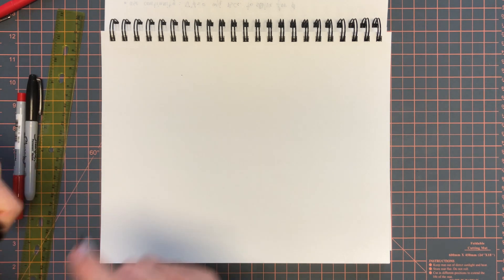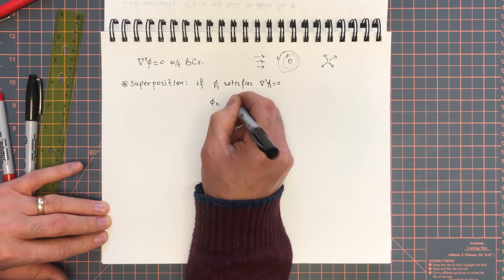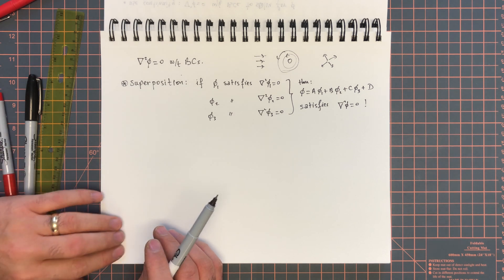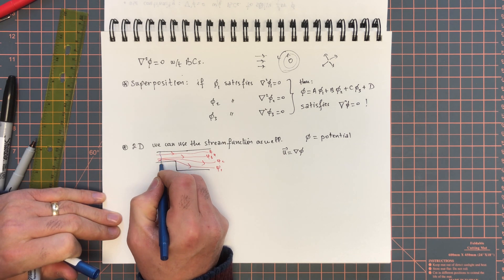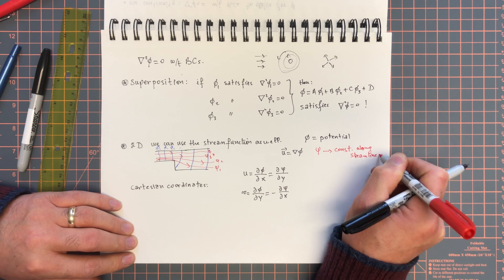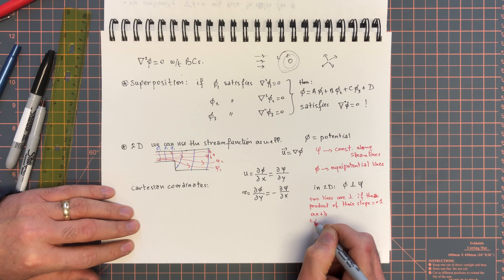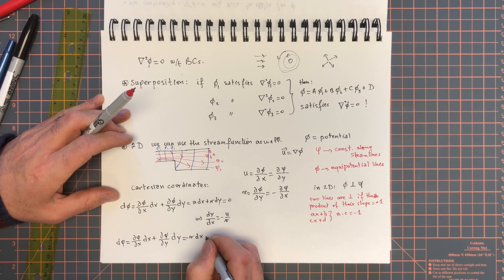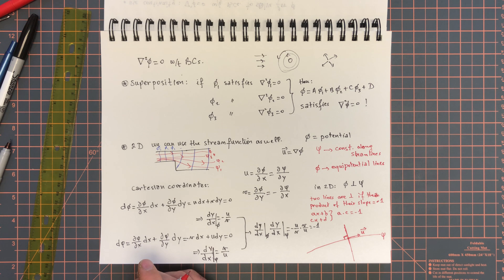18.2. Properties of Irrotational Motion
Properties of irrotational flow, superposition, and 2D specification with the streamfunction